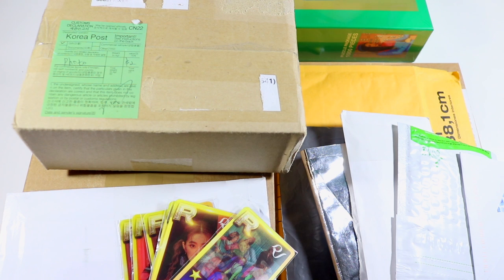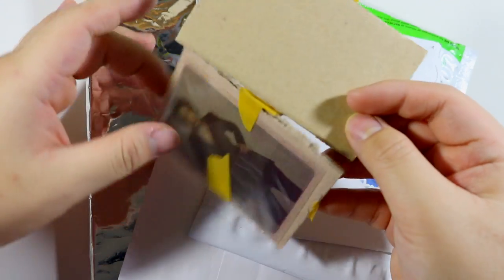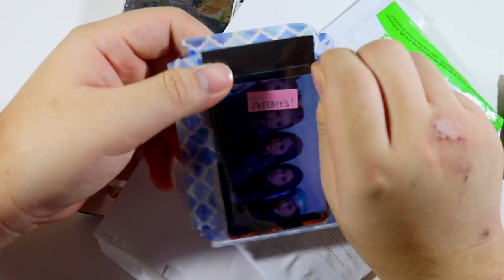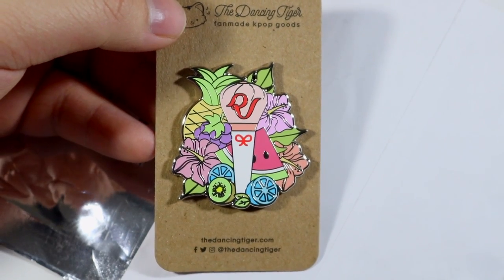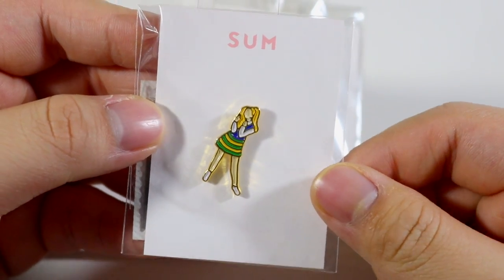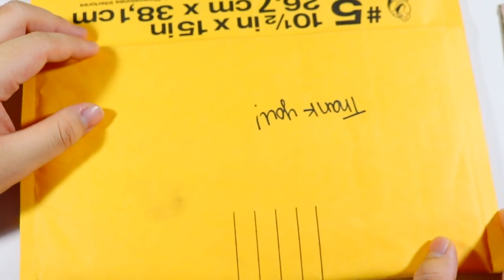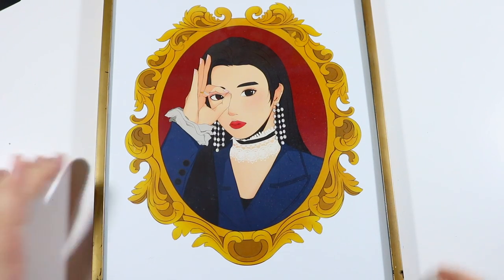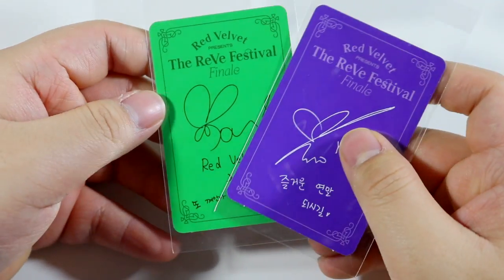collective kpop haul ☆ completing my finale set, day 1 puzzle, pins, more random stuff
Hey everyone! I was waiting on my Finale goods to post this haul but it's been some trouble and a waiting game to get them, but I do have them on the way! This is just something to hold y'all over and features a bunch of random stuff so you guys don't forget about me hehe 💚 If you've got any questions, feel free to message me on Instagram!

Supplies I use:
9 Pocket Pages